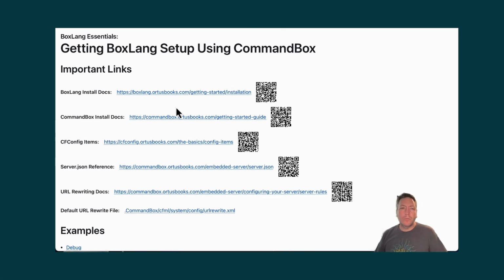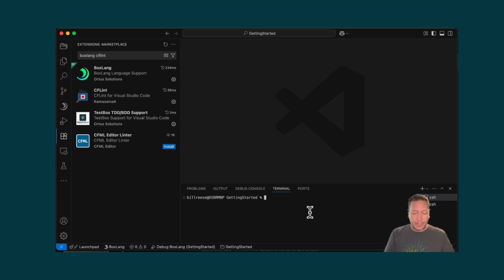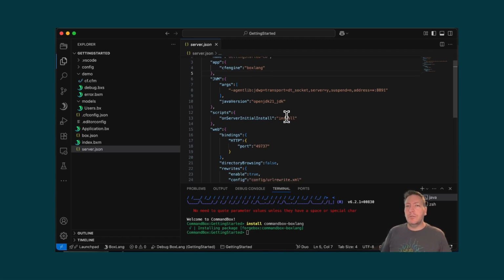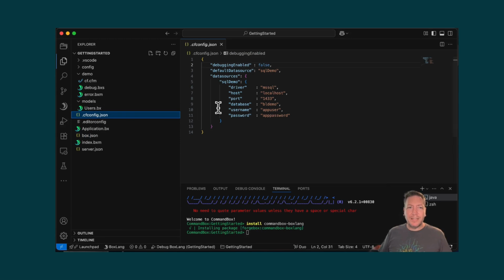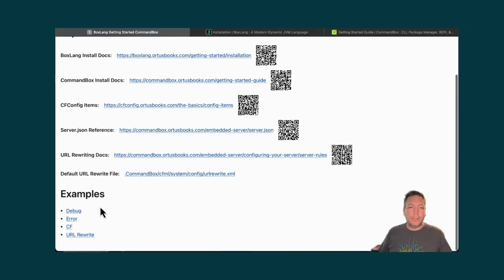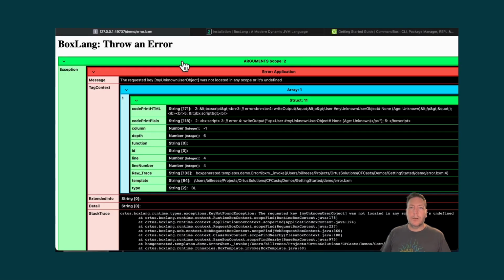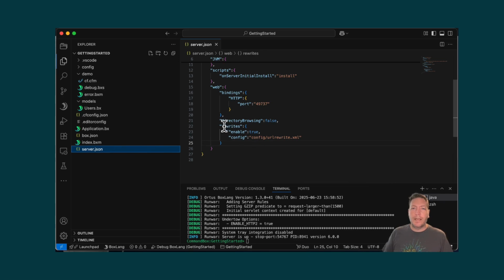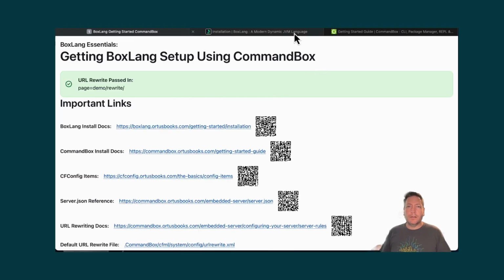Getting started with BoxLang using CommandBox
🚀Welcome to BoxLang Essentials!

 In this video, Bill Reese shows you how to get up and running with BoxLang using CommandBox, the lightweight CLI and runtime used by thousands of ColdFusion developers. Whether you're new to BoxLang or already working in CFML, this guide walks you through everything you need to build a modular, modern, and portable application.

🔧What you’ll learn:
 • Installing the BoxLang extension in VS Code
 • Setting up BoxLang and CommandBox on your system
 • Creating and configuring essential files (server.json, box.json, cfconfig.json)
 • Adding modules and dependencies via ForgeBox
 • Using debug scripts and error handling
 • Running ColdFusion and BoxLang side-by-side
 • Enabling URL rewrites for friendly routing

🖥️ Perfect for:
 • ColdFusion developers modernizing their stack
 • New developers exploring BoxLang for the first time
 • Anyone looking for a quick and clean setup using CommandBox

💬 Got questions? Drop them in the comments or reach out to the BoxLang community!

📚 Resources
🔥 Join the BoxLang Community!